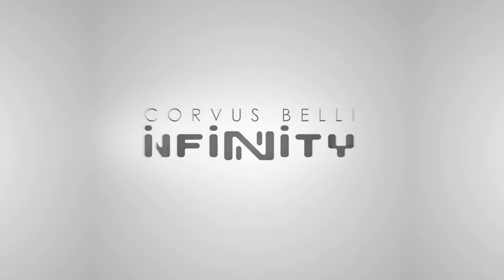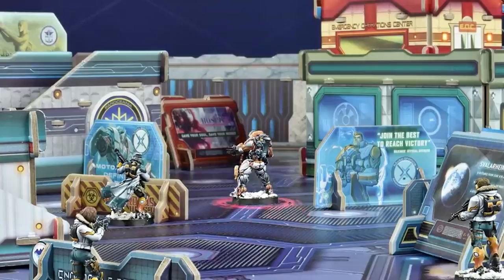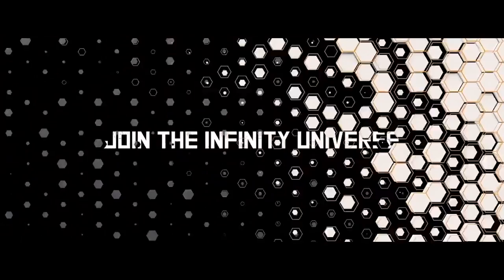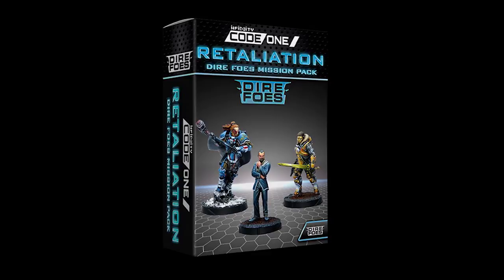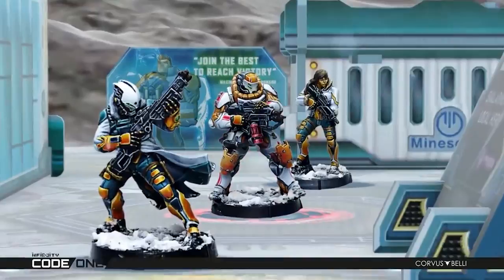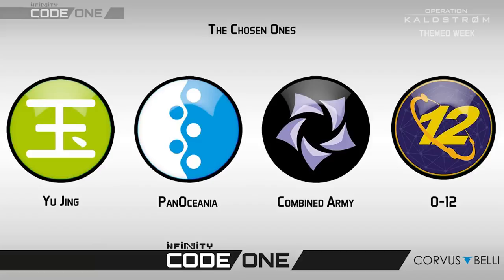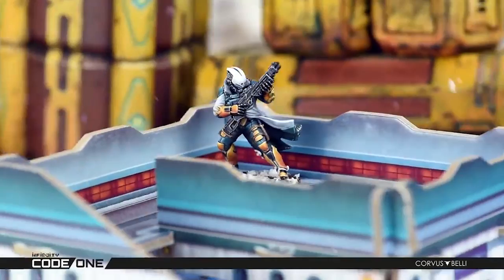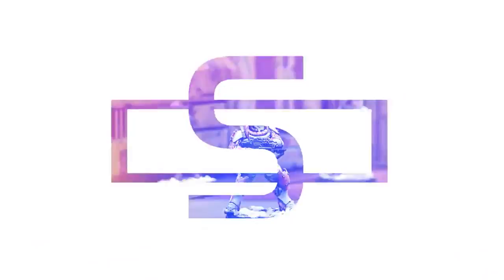What is Infinity CodeOne?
What is Infinity CodeOne? In this video I explain to you what Infinity CodeOne by Corvus Belli is and why I'm excited to see it.